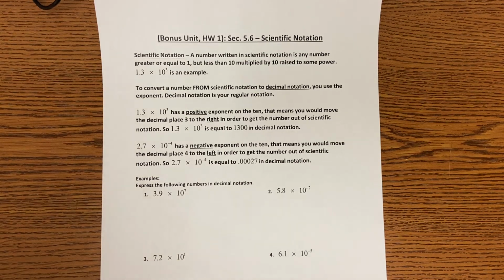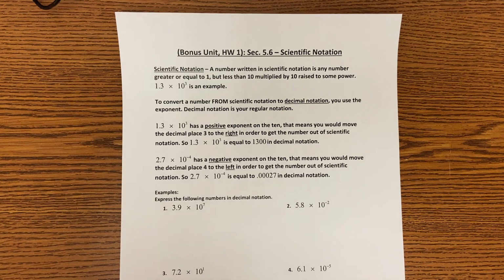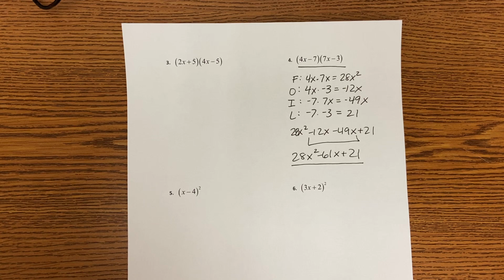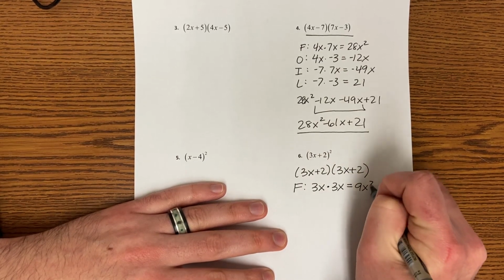MATH 0332 - Scientific Notation and Multiplying Binomials